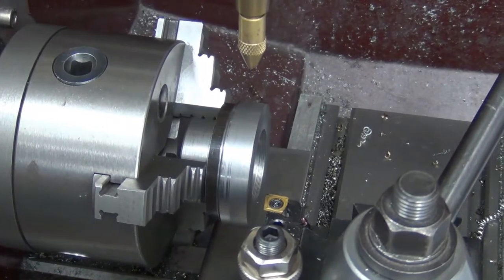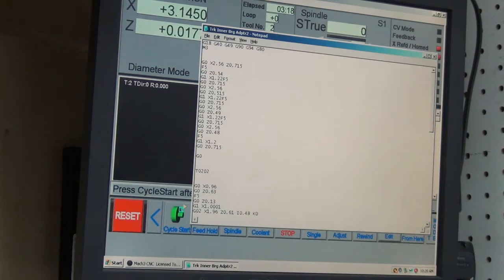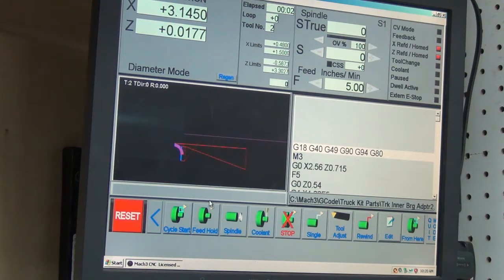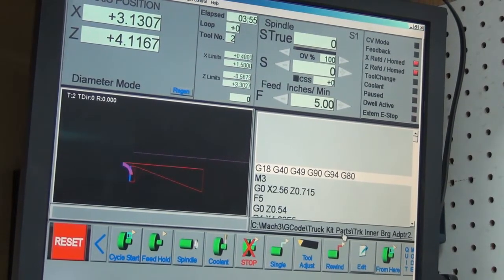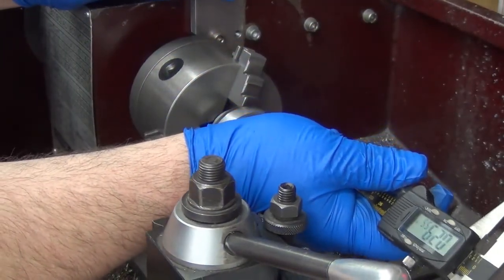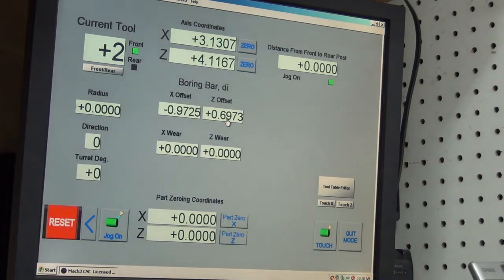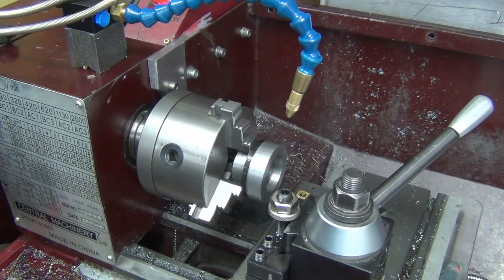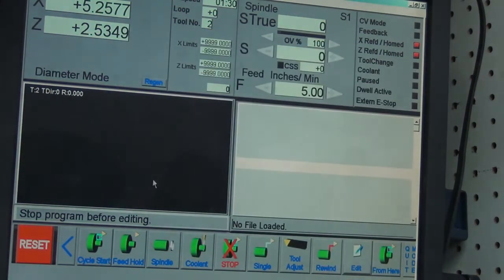9x20 CNC Lathe - Inner Bearing Adapter - Part 3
Finishing up the inner bearing adapter.  Changed some code in mach3.  They're turning out pretty nice.  I'll probably have one more vid a bit later that will deal with polishing the seal surface.
This is a part to a disc brake upgrade on classic Datsun trucks.